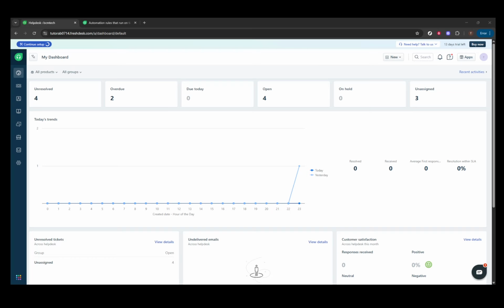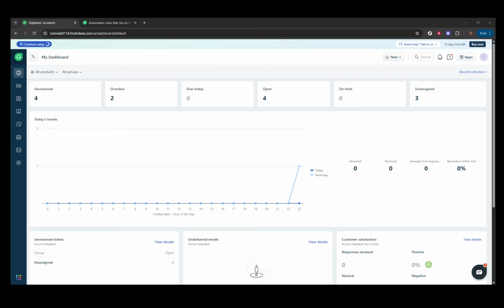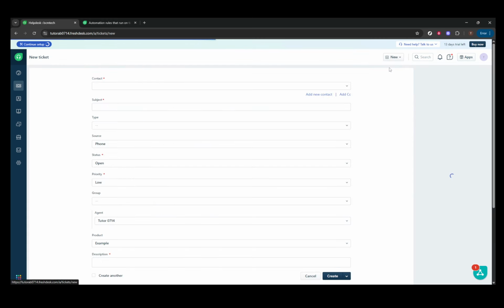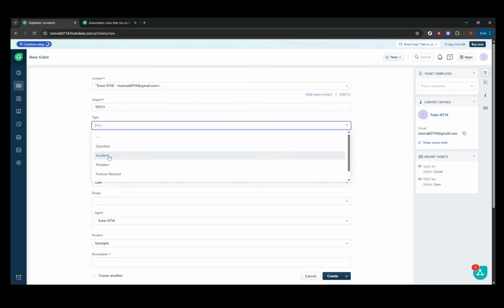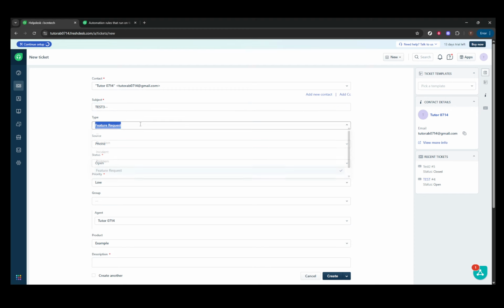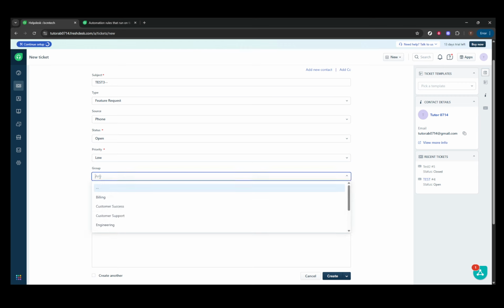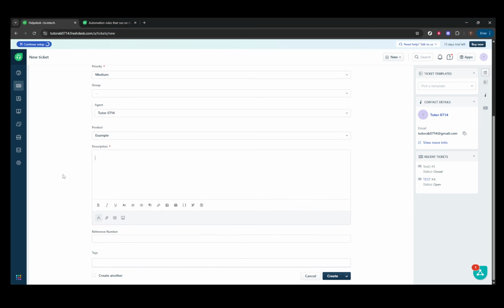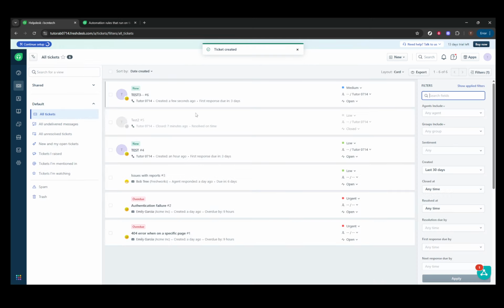How to Create a Ticket in Freshdesk [2026 Full Guide]